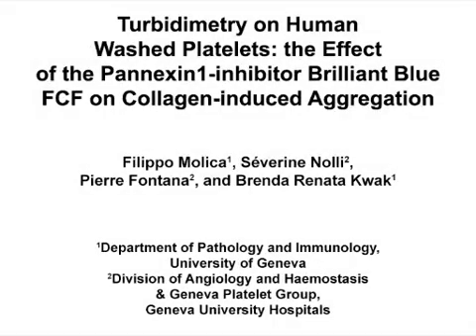Turbidimetry: Effect of Brilliant Blue FCF on Collagen Aggregation | Protocol Preview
Turbidimetry on Human Washed Platelets: The Effect of the Pannexin1-inhibitor Brilliant Blue FCF on Collagen-induced Aggregation -  a 2 minute Preview of the Experimental Protocol

Filippo Molica, Séverine Nolli, Pierre Fontana, Brenda Renata Kwak
University of Geneva, Department of Pathology and Immunology; Geneva University Hospitals, Division of Angiology and Haemostasis & Geneva Platelet Group;

We describe a straightforward method for the isolation of washed platelets from human blood followed by agonist-induced platelet aggregation measurements by turbidimetry. As an example we apply this method for studying the aggregation response of human platelets to collagen after a pre-incubation with the Pannexin1 channel inhibitor Brilliant Blue FCF.